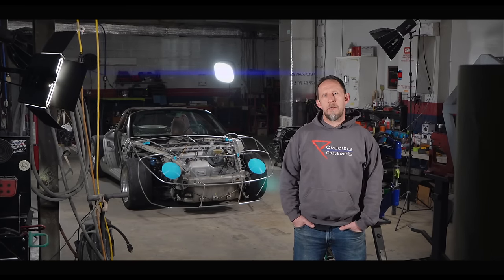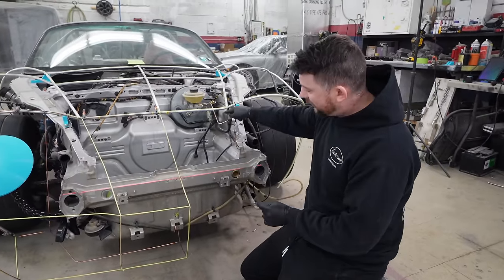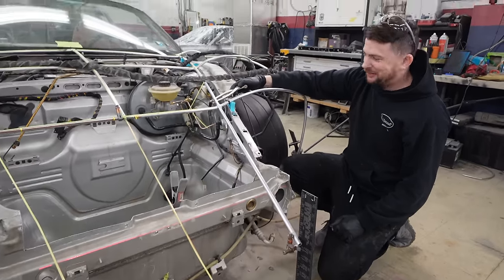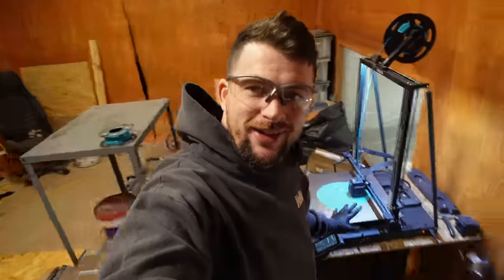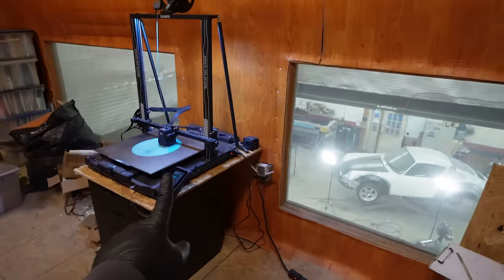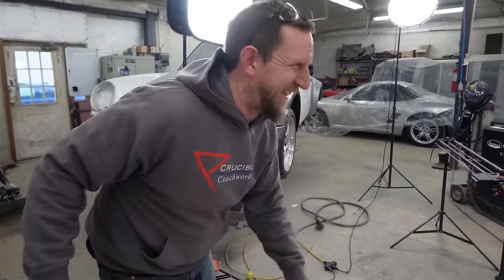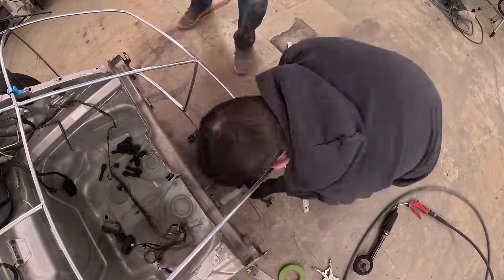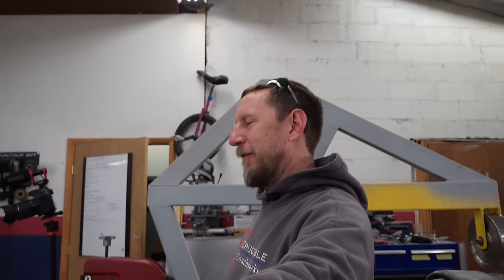$500 Junkyard Supercar! TUBED Front End is DONE! - Project Jigsaw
The TOPSCAN by TOPDON makes reading car codes easy!
You Can buy a TOPSCAN for only $56.90 using our code! (Originally $79)

This week we continue Project Jigsaw, our 1960's inspired supercar project based on a Porsche Boxster. Finally, we have the front end completely designed and fabricated out of aluminum tubing that we had to anneal.  Come along as Tony and Ryan problem-solve the complex engineering behind this project, and take jabs at each other all along the way!